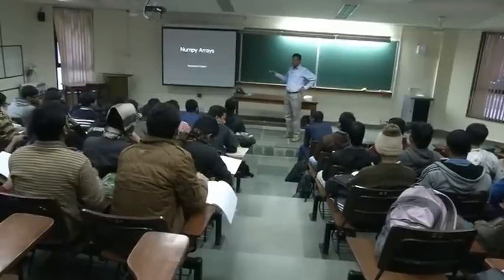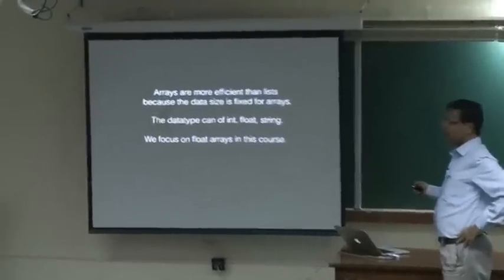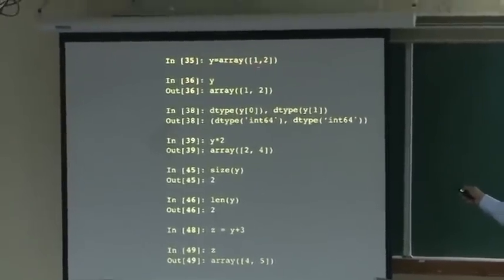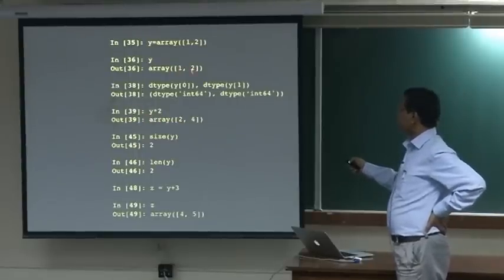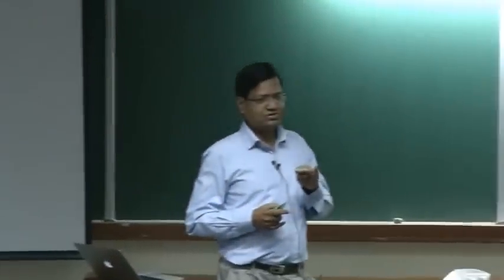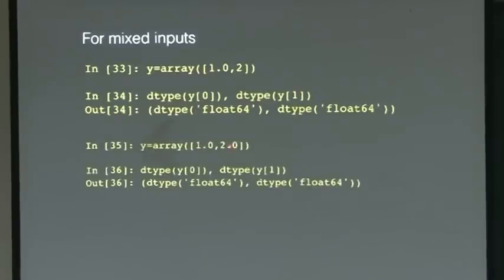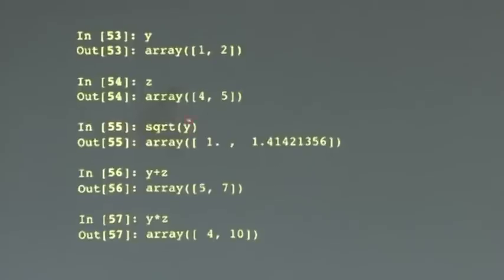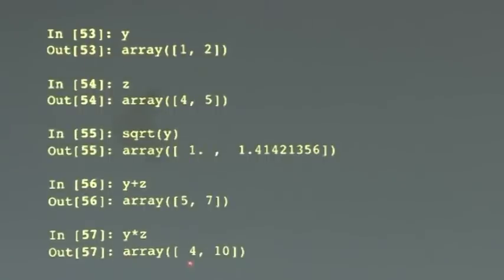Lecture 3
This lecture introduces numpy arrays and associated functions like range(), zeros(), linspace(), etc.